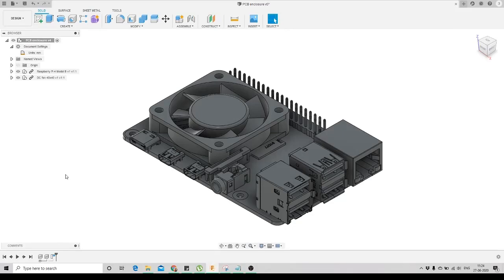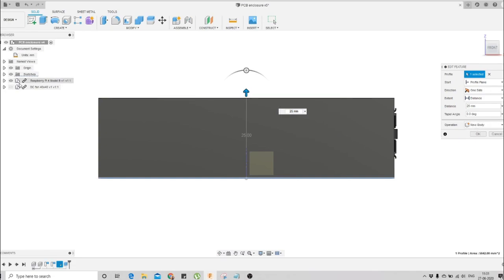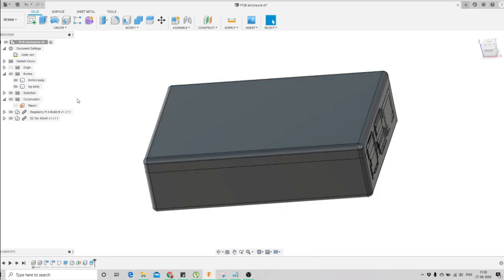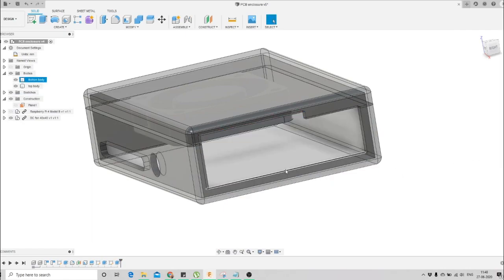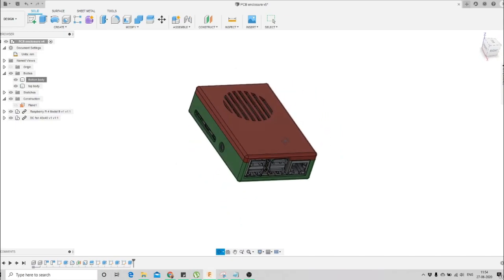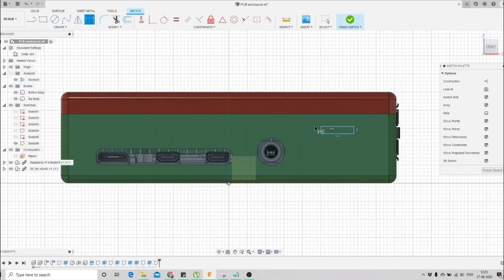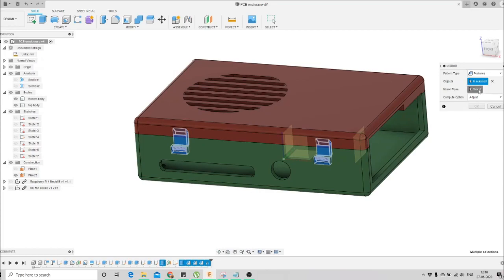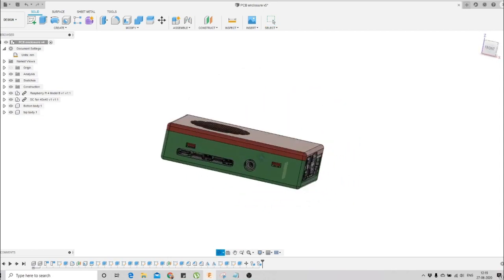Enclosure design for Raspberry Pi 4 | Autodesk fusion 360 tutorial for beginners | Part 2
Enclosure design tutorial for Raspberry Pi 4 using Autodesk Fusion 360 for 3D printing.

3D design perfect 3D printable PCB enclosure using Autodesk Fusion 360.

This is an Autodesk Fusion 360 Tutorial to help you 3D model or design your enclosure for your PCB using Autodesk Fusion 360.

By following this tutorial you will learn the workflow to model your enclosure for your PCB ready for 3D printing.

This enclosure 3D model is made in two parts for snap-fit joint for ease of assembly.